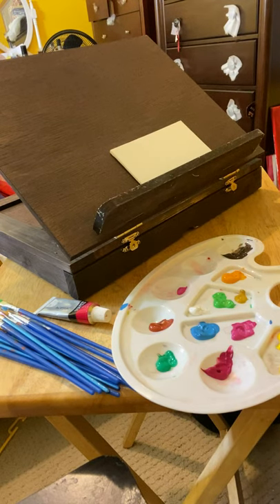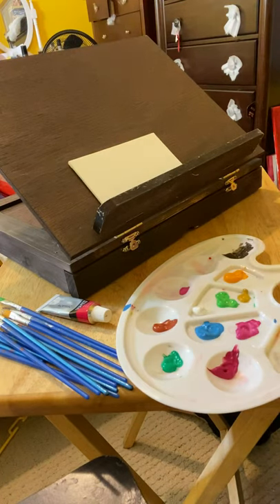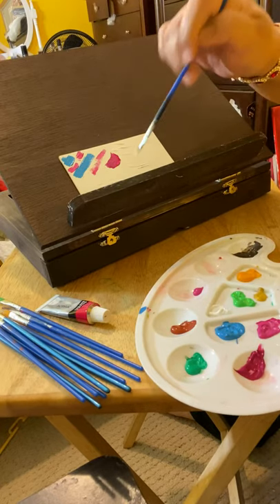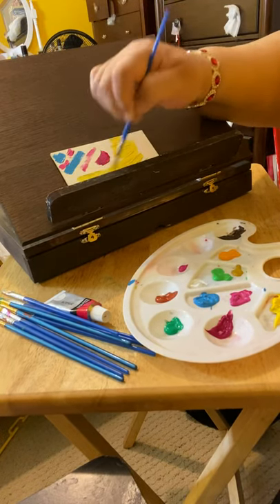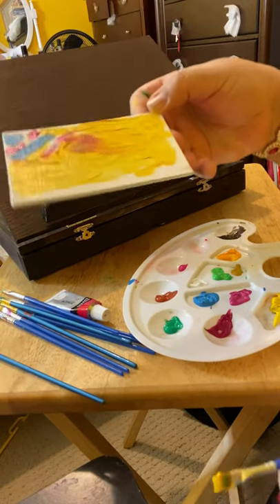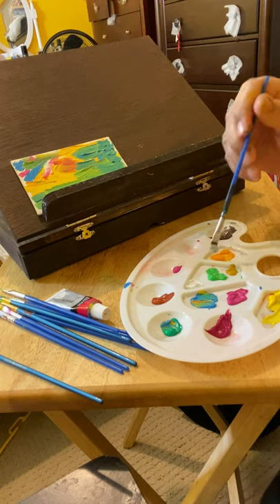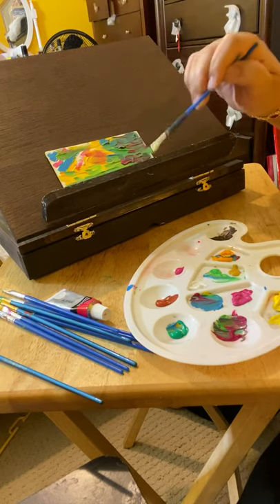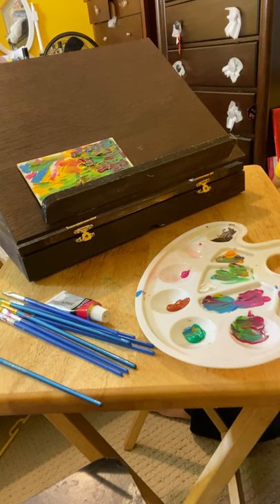Acrylic Paint: Cute painting!!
Acrylic painting on a cute piece of canvas! Appropriate for children